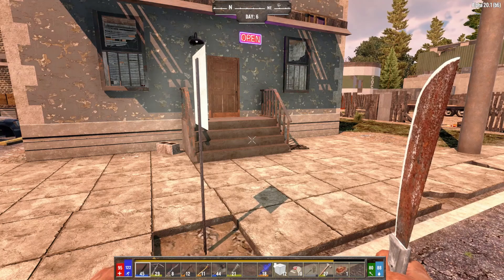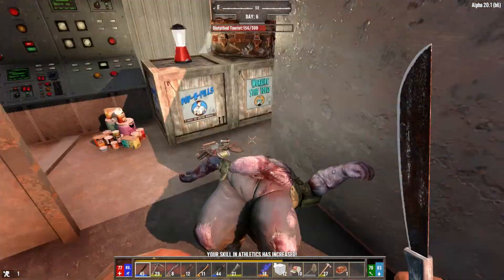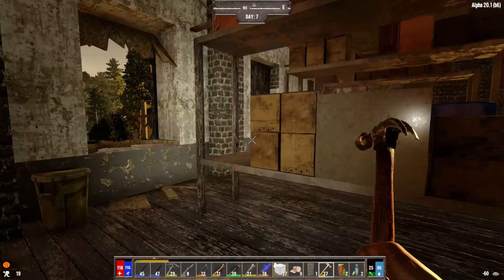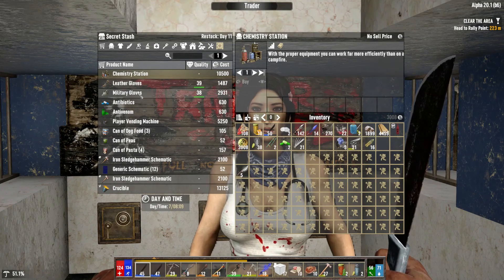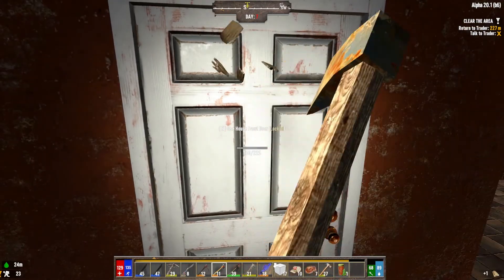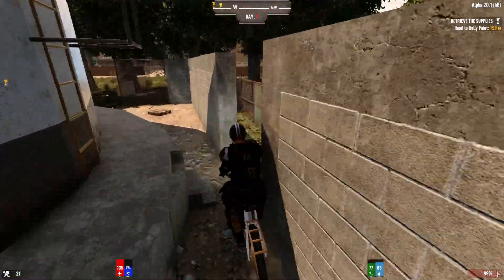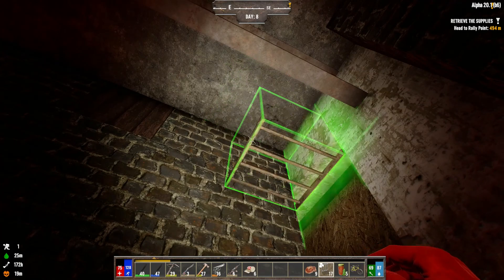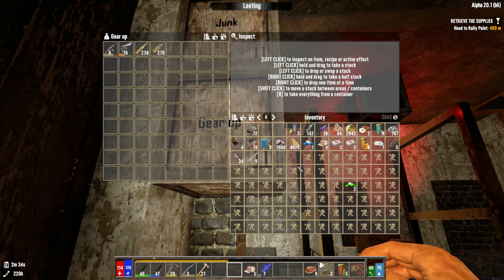Darkness Falls Alpha 20 | Setting Up The HordeBase | Episode 5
I'm attempting 7 Days to Die modded with Darkness Falls on single player. This game presents a number of extra challenges for a single player due to the spreadding out of critical skills such as crafting, transportation and farming to different classes.

One thing I love about this game is an actual tangible penalty for dying. Most survival games lack this.

SOFTWARE USED-

Editing - Windows Video Software & Hit Film Express
Thumbnails - Pixlr.com

There are only a few major overhaul mods for 7 Days To Die, and they are just that. A mod that overhauls the entire game. The basic vanilla structure is there, building a base, defending against the hordes, scavaging, looting, crafting and all the stuff we love about that game. But just with a hell of a lot more.

Each Overhaul mod is 7 Days To Die recreated through the eyes of the modder, and the founder and created of Darkness Falls Mod is Khaine.

Darkness Falls is not an easy mod. The primary intent is to drag out the early game, so it will take you longer than usual to get to Iron and Steel. In addition, several things you are used to being able to make now require classes or perks to being purchased, and night-time is not a fun time. The wasteland? Even less so.